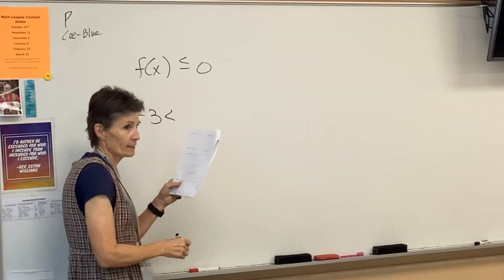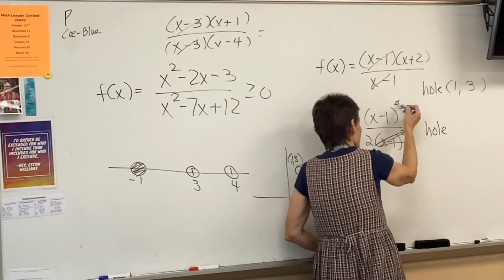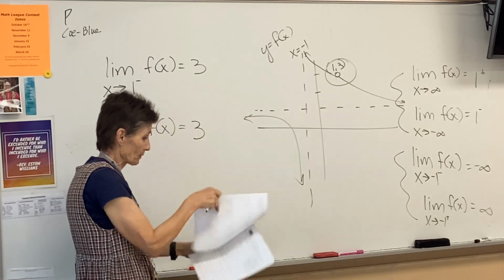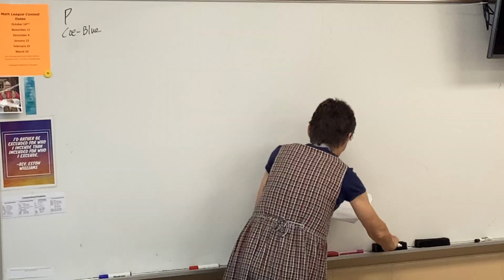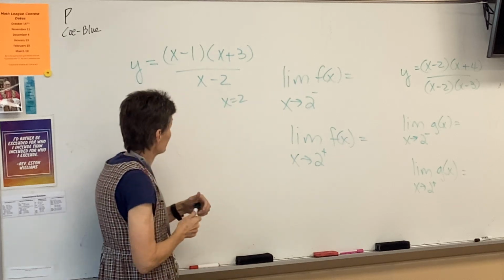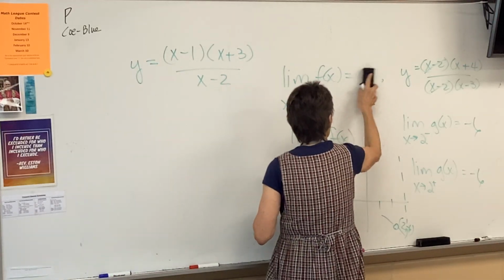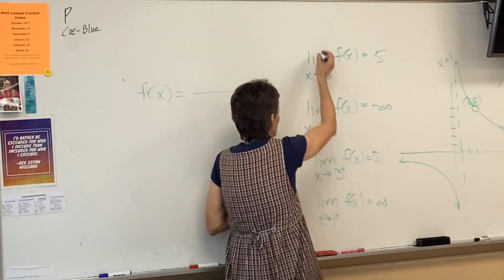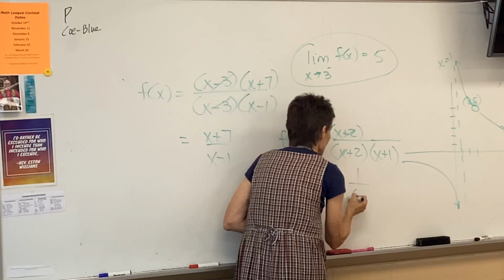AP Precal Notes 1.8 #7; Notes 1.9-1.10 #1-3